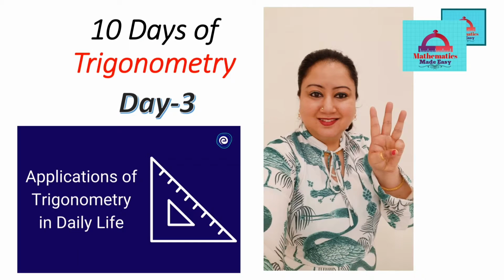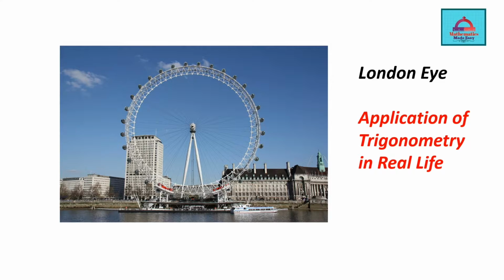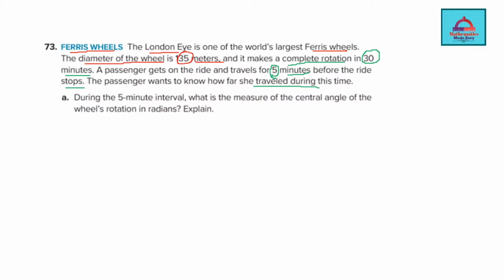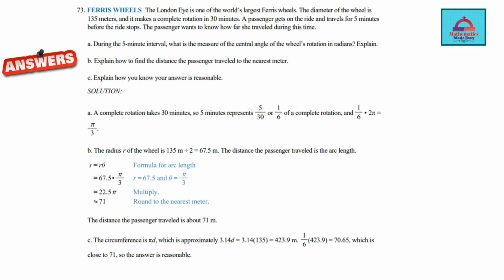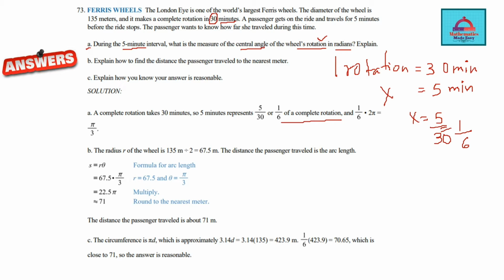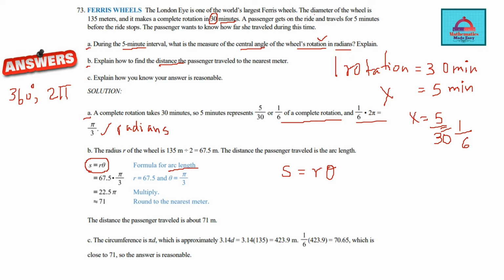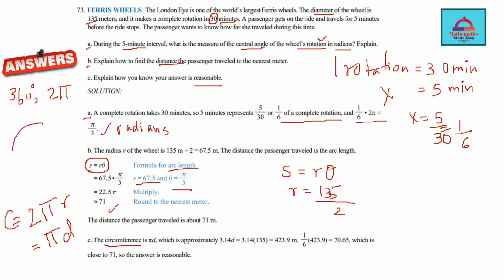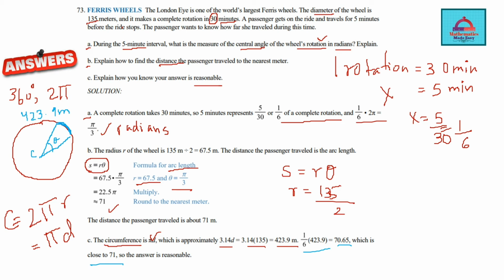Day 3 mathematics 10Days of trigonometry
This video is Day-3 of 10Days of Trigonometry Series.
It includes the London Eye Problem.
This video will be helpful for all my Grade 9 and 10 students.
Stay glued to my channel for learning how to solve interesting Trigonometry Problems.